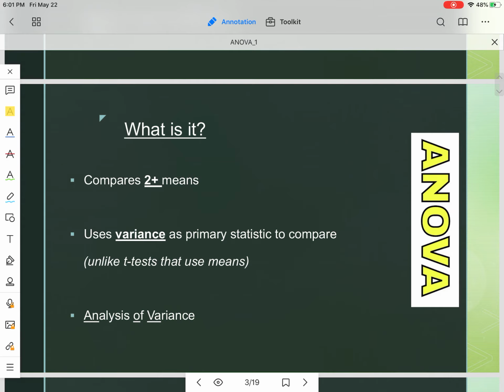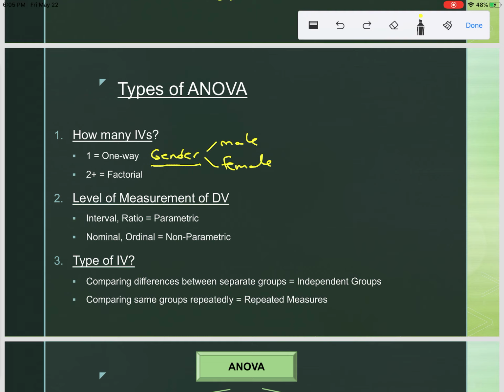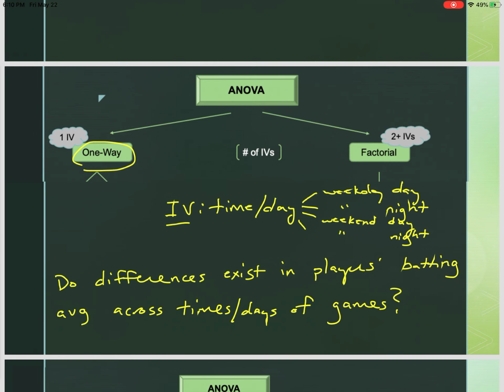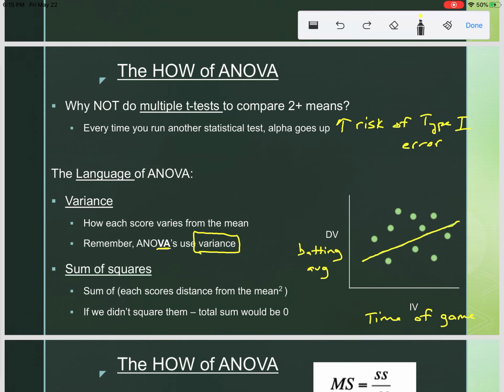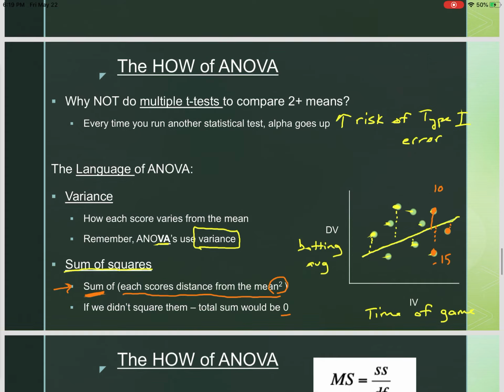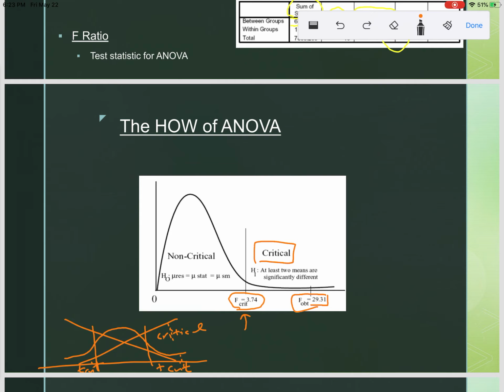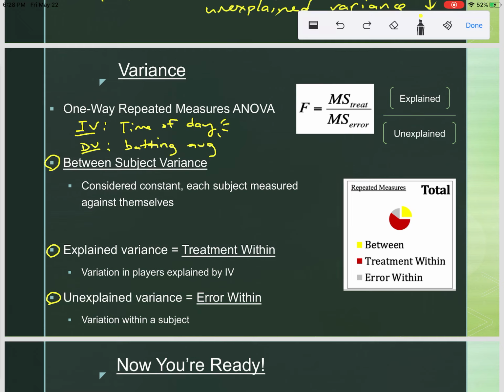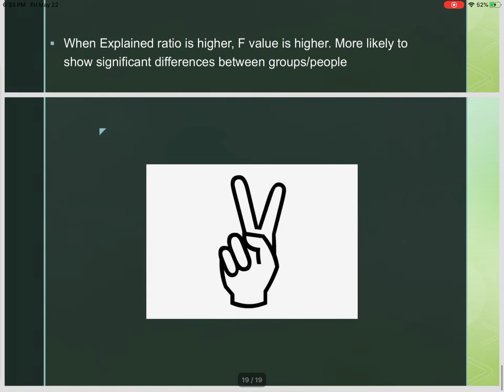ANOVA Part 1